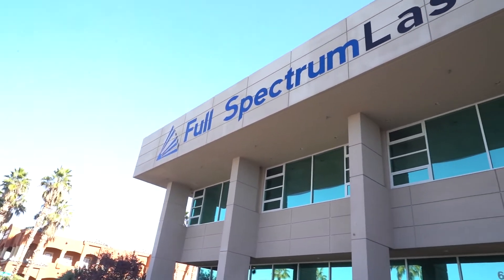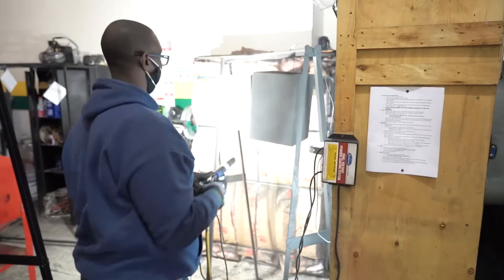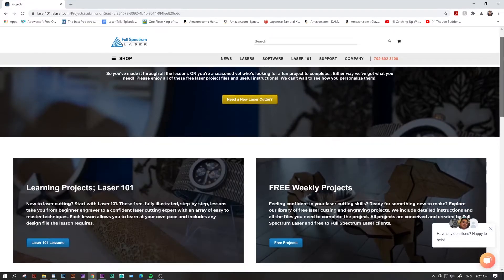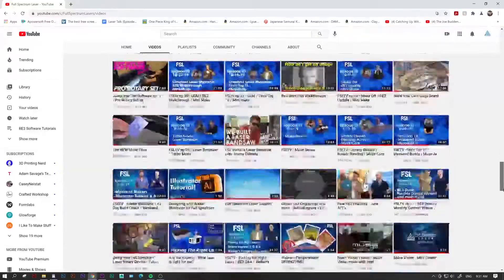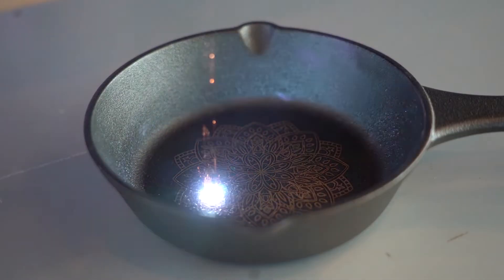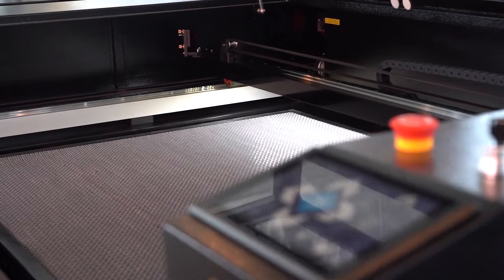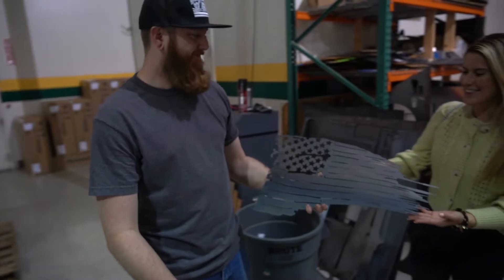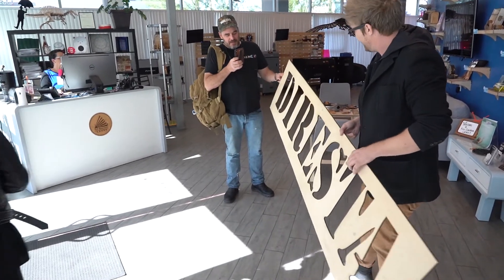Why FSL?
See why Full Spectrum Laser is the best choice when it comes to laser machines.